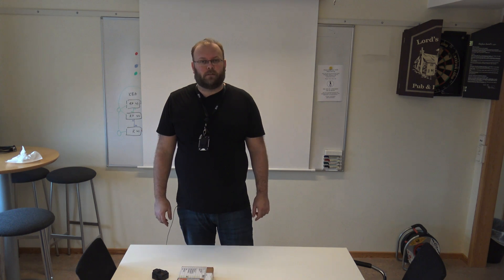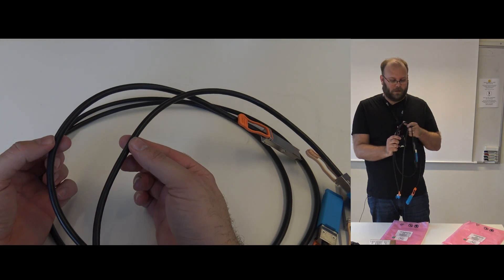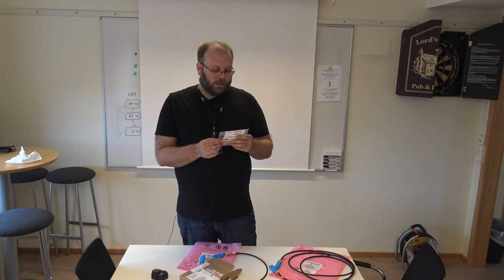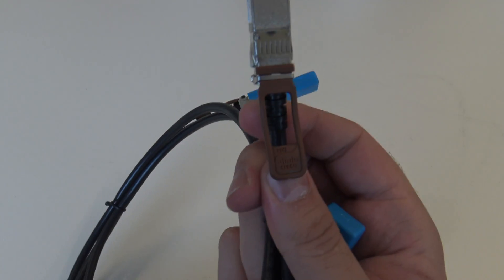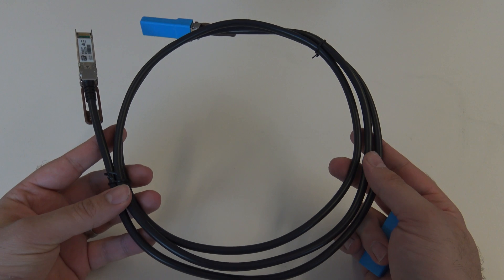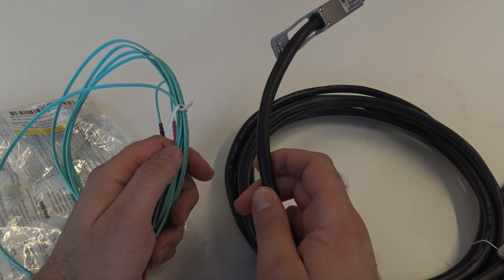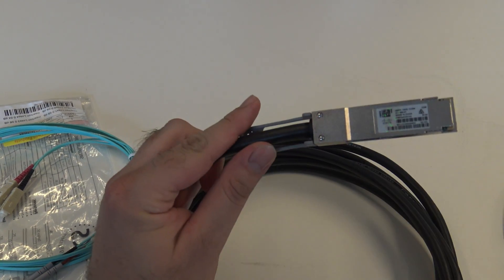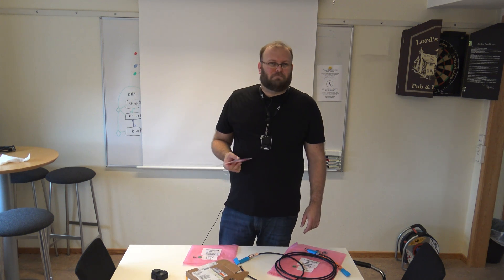DataCenter Cabling - SFP or DAC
In this video we talk about cabling within datacenter, especially speeds over 10Gbit, in this case 100Gbit.

What to think about when ordering SFP and DACs within the datacenter.